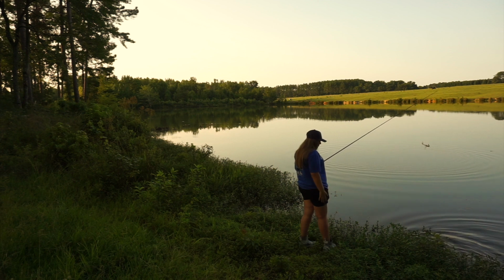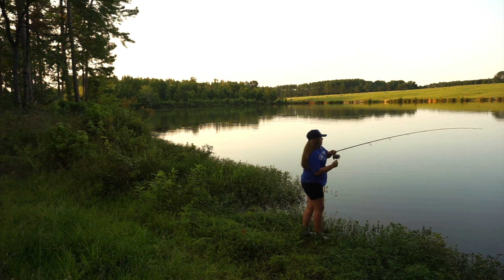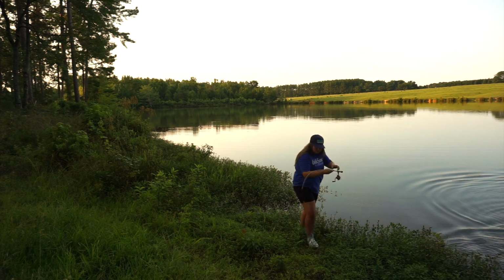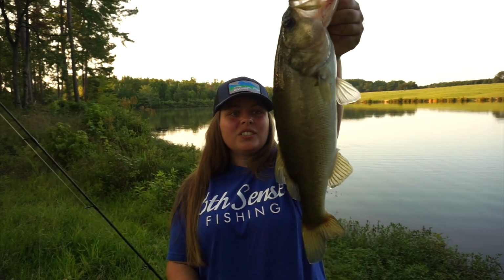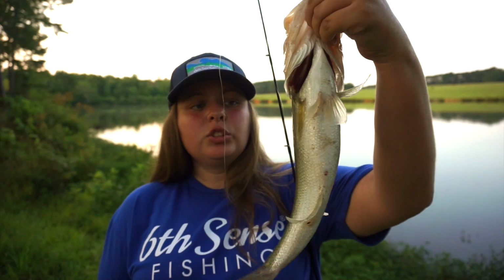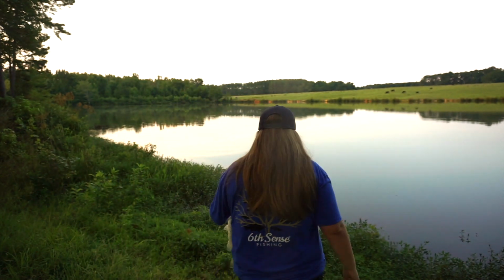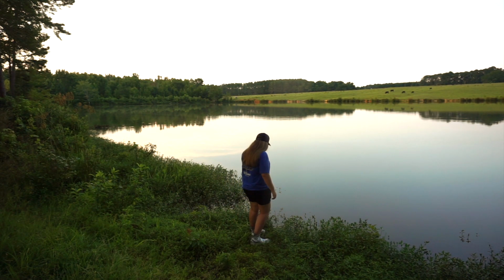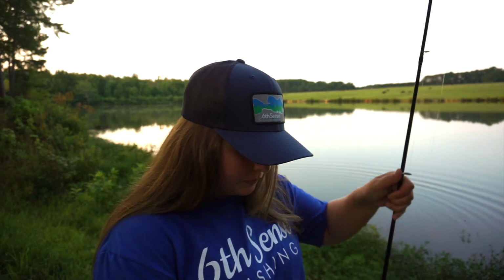Am I Done With Youtube Forever?!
Did you really think that I could just up and leave something I love dearly? Nah, had to take a break and refocus on my goals for 706 Fishing - I know yall understand. :)